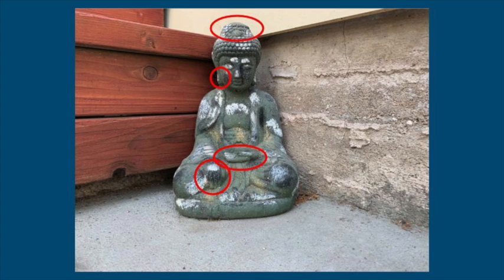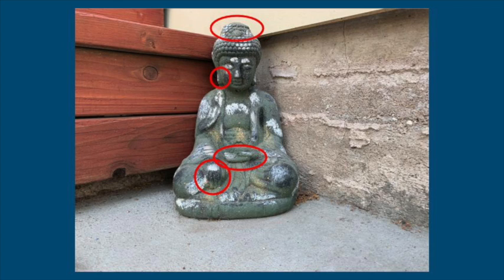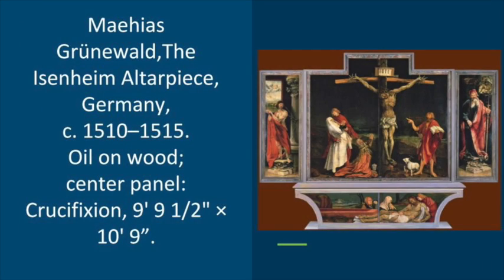ART 200 INVESTIGATION PROJECT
Annotated Bibliography - Buddha Sculpture
Maguire, Jack Hosho. Essential Buddhism: a Complete Guide to Beliefs and Practices. Pocket, 2002.
 I chose to use this book to help me with the backstory behind the foundation of Buddha. This also tells story about Siddhartha and his journey to becoming the Buddha. The author has written many books and essential guides to different things so I expect him to be a credible source. In addition his facts and stories match up with those of other articles I have read.

Dehejia, Vidya. “Buddhism and Buddhist Art.” Metmuseum.org, Feb. 2007,
 The purpose for using this article was to help me identify which Buddha was in the sculpture from my house. I was able to see the features of the Shakyamuni Buddha, which in turn helped me to further my research on other websites or books. I suspect this article to be credible since it is coming from the Met Museum in New York which specializes in history. In addition the author is from the Department of Art History and Archeology at Columbia University.

“The Buddha Shakyamuni.” Khan Academy, Khan Academy,
 This article on the Khan academy helped to fill me in on the details that were missing from my other two sources. I found a bit more insight on the history of Buddha as well as the identifiable features of the Shakyamuni Buddha. This source should be credible because it is Khan academy and is meant for teaching and knowledge. In addition Khan academy videos and articles have been used in my other college classes.